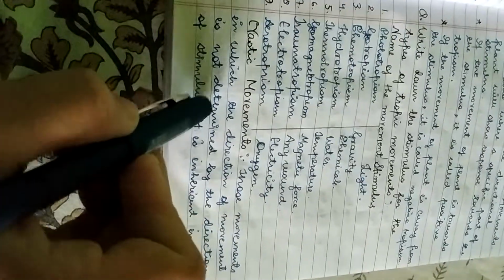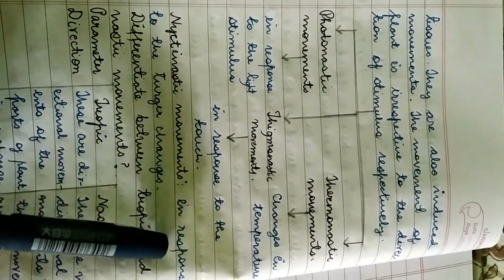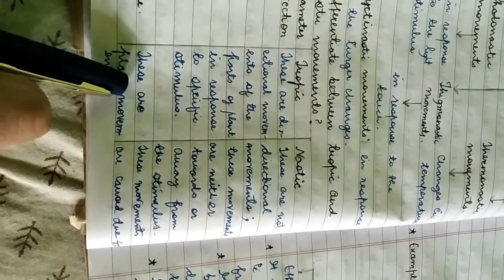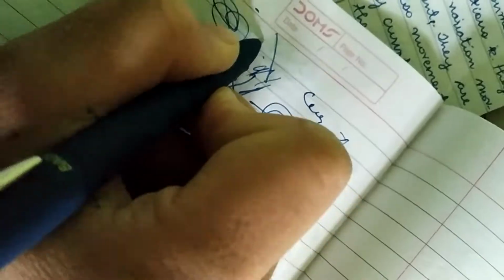Control and coordination lecture 1